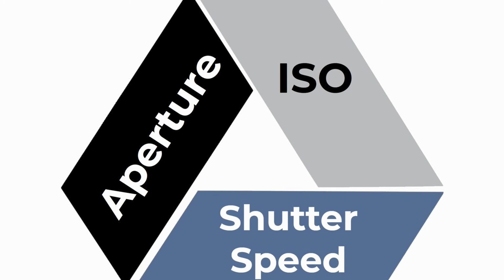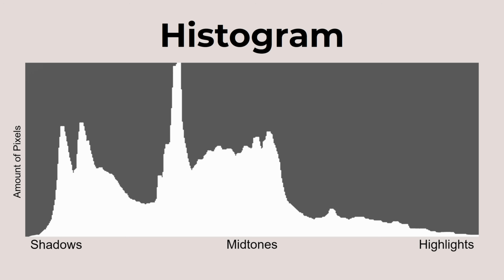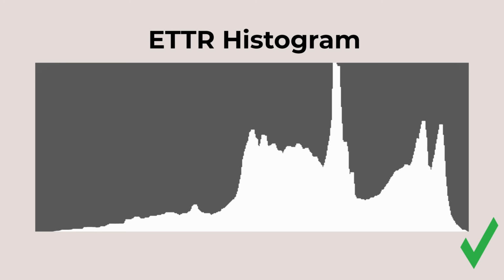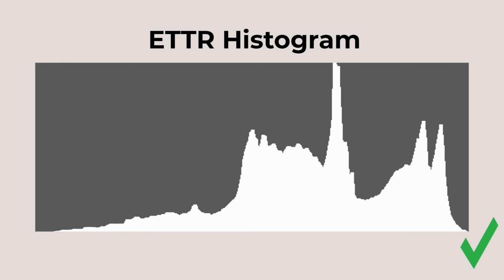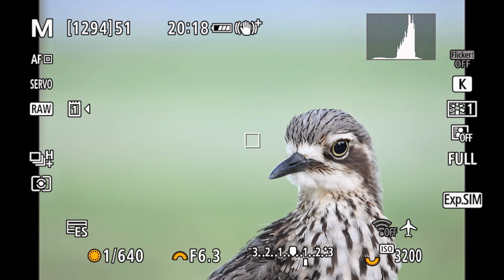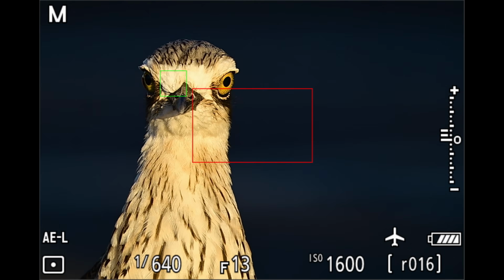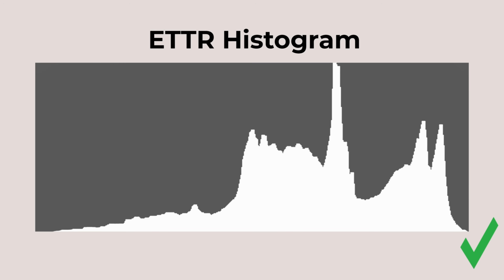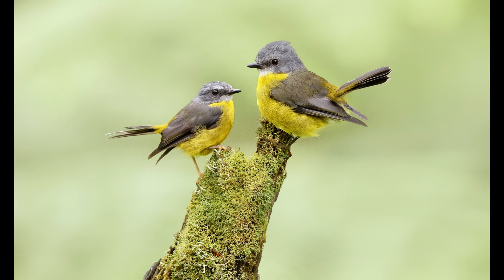How to Master Exposure & NAIL IT EVERY Time!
GEAR I RECOMMEND:
B&H Photo list (Cameras, lenses, memory cards & more)

TIMESTAMPS
0:00 Intro
0:37 Why Does Exposure Even Matter?
1:04 You Need to Understand This!
1:57 What's the Correct Exposure?
2:34 Understand The Histogram
3:26 Expose to the Right
4:45 Little Helpers
6:06 HOW To Get The Right Exposure
6:41 Metering Modes
7:12 Aperture Priority Or Manual?
11:43 The Mode for Birds in Flight Photography!
12:56 Manual & Auto ISO
14:36 Finding The Correct Exposure in the Field
16:22 The Background Matters
17:17 Summary